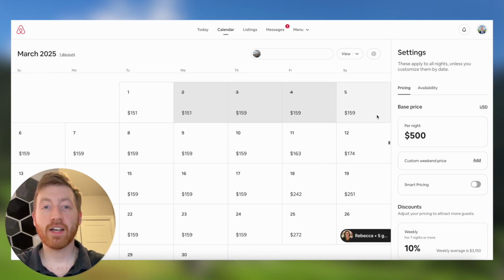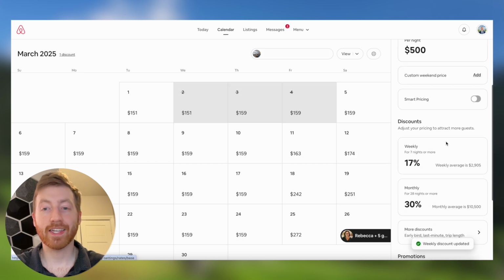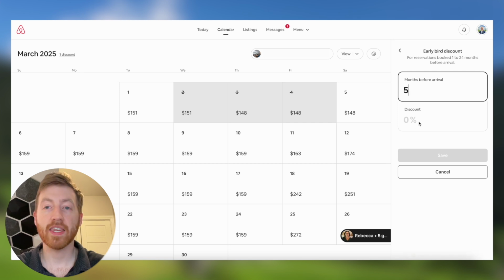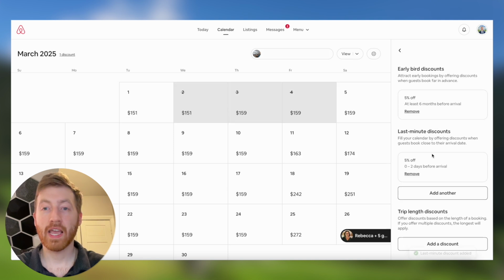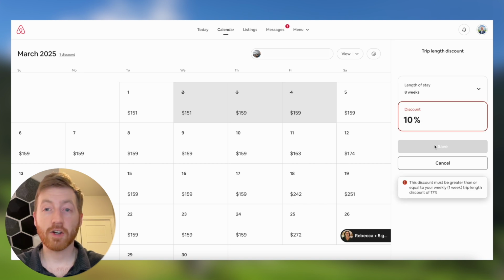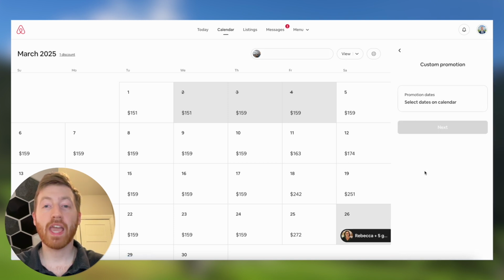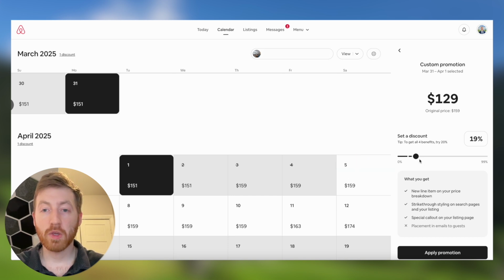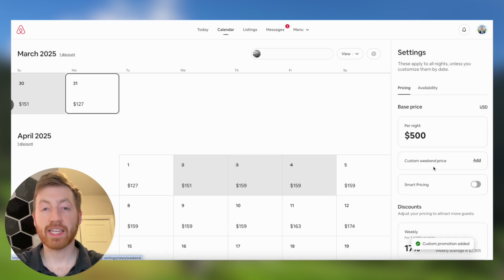How to Set Airbnb Discounts (Weekly, Monthly, Last-Minute & More!)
Learn how to set Airbnb discounts like weekly, monthly, last-minute, and early bird to boost bookings. Perfect for hosts looking to optimize pricing and attract more guests.

🚀 Important Links to Boost Your Airbnb Success
1️⃣ 🏡 Become an Airbnb Host & Get a Bonus!
Sign up with my link and get a special bonus—plus, I'll personally help you land your first booking!
2️⃣ 📈 Maximize Bookings & Profits!
Get expert tips on increasing revenue, automating operations, and scaling your Airbnb business.

Looking to boost your Airbnb bookings and attract more guests? In this video, I’ll walk you through exactly how to set Airbnb discounts on your listing, including weekly and monthly discounts, last-minute deals, early bird incentives, and trip length pricing. Whether you're trying to fill your calendar during slow seasons or reward guests for booking longer stays, these discount settings can help you stand out in search results and drive more reservations. I’ll show you where to find each option in your calendar, how to adjust the percentages, and what your guests will see when discounts are applied. If you're an Airbnb host wanting to optimize your pricing strategy and increase your occupancy rate, this video is a must-watch.

💡 You'll learn how to:
- Add weekly and monthly discounts from your calendar
- Use early bird discounts to encourage early bookings
- Set last-minute discounts for unbooked nights
- Offer trip length discounts to encourage longer stays
- Preview how the discount appears to guests
- Adjust or remove discounts at any time

0:00 - Intro
0:10 - Weekly & Monthly Discounts
0:41 - Early Bird, Last-Minute, and Trip Length Discounts

If you're an Airbnb host looking to make your listing more competitive and attract more bookings, this video breaks down all the different discount options you can apply to your property. There are six main types of discounts you can offer, and I walk you through each one step-by-step directly from your Airbnb dashboard. From encouraging longer stays with weekly and monthly discounts to filling in last-minute gaps, these tools can really help improve your listing’s performance and boost your occupancy rate.

The video starts with how to set weekly and monthly discounts. You'll see exactly where to find these options in your calendar under the pricing section. I show how to adjust the percentages either by sliding the bar or typing them in manually, and even how to preview what the guest will see on their end. These discounts are especially useful if you want to secure longer-term stays and reduce turnover.

Next, we dive into the additional discount settings under “More Discounts.” Here, you’ll learn about early bird discounts for guests who book far in advance, last-minute discounts for filling your calendar quickly, and trip length discounts that reward guests for booking longer stays than the minimum. Each of these can be customized based on how far in advance or how close to arrival the booking is made.

Whether you're just starting out as a host or you've been managing your property for a while, knowing how to strategically apply these Airbnb discounts can make a big difference. This video will help you understand not just how to turn on each discount, but when and why you might want to use them. It’s all about making your listing more appealing while maximizing your earnings potential.

🏡 Airbnb Host Signup (I can personally help get your first booking with my link)